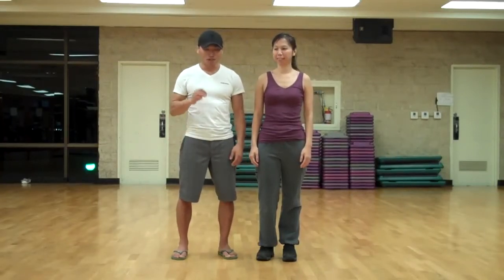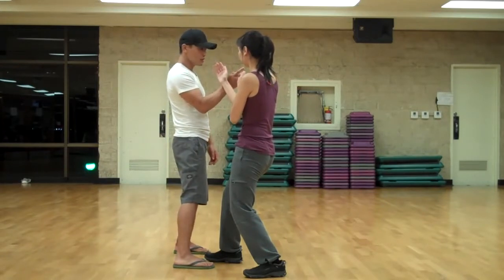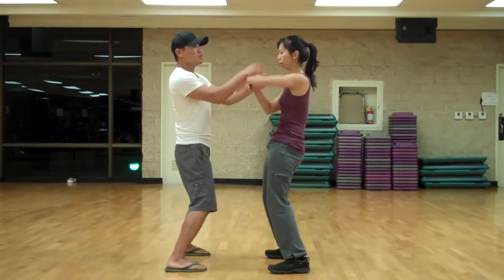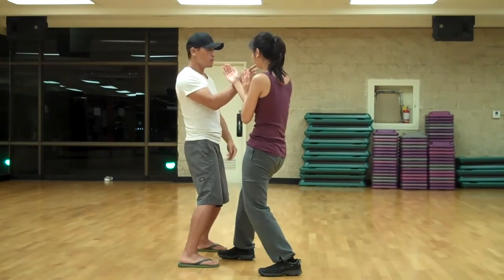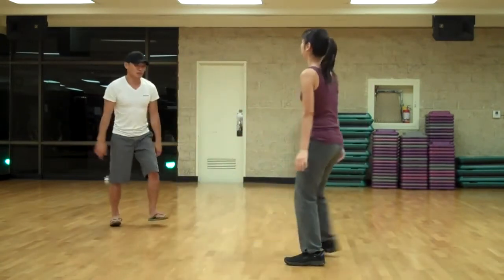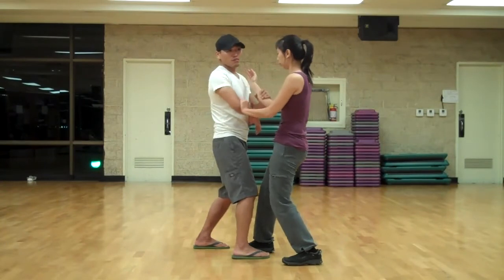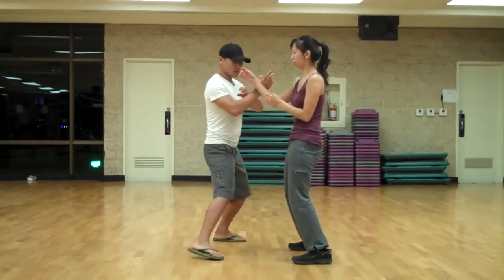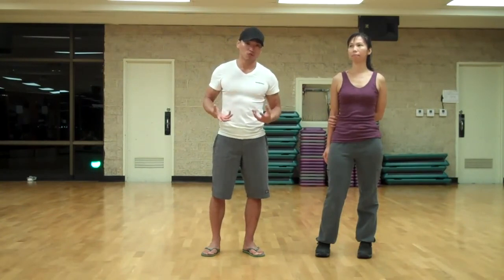Wing Chun - Chi Sau Entering Drill